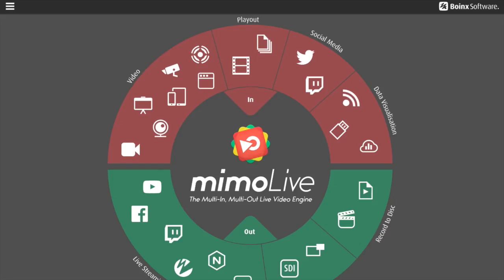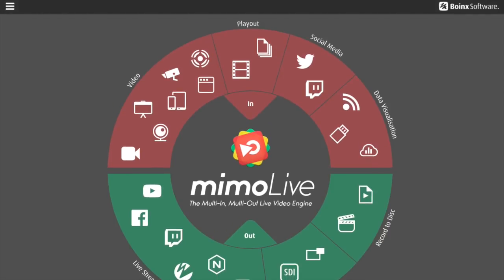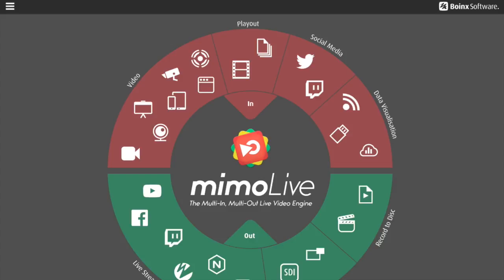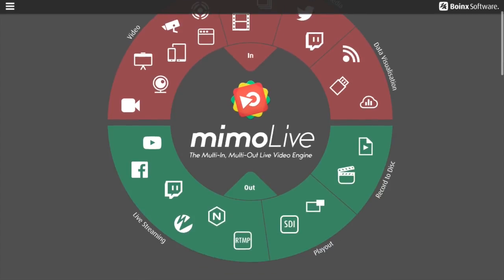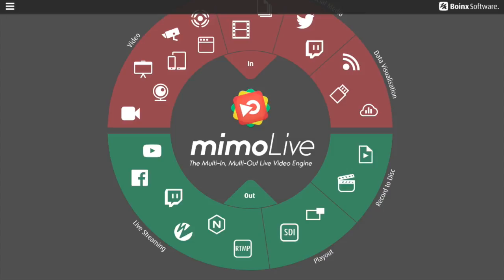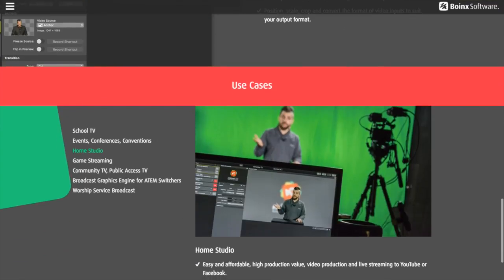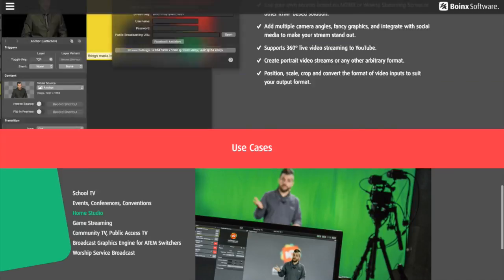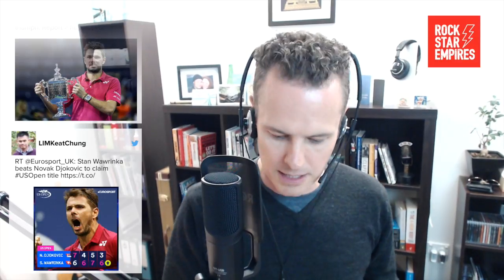Livestream to Facebook from your Desktop with Mimo Live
In this video you will learn how to live stream to Facebook from your desktop using Mimo Live.